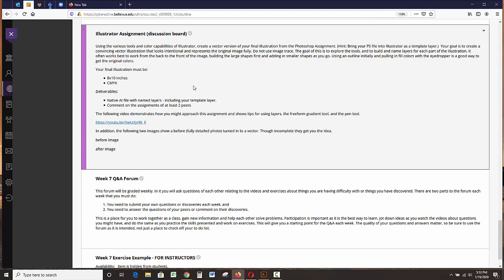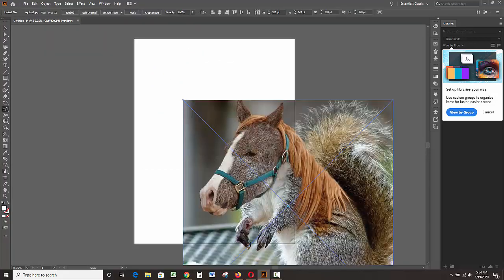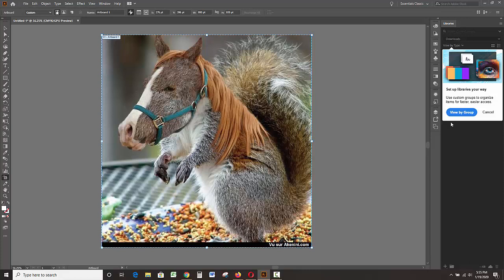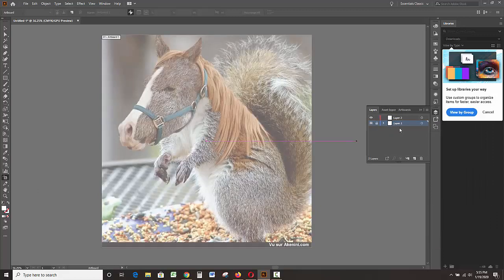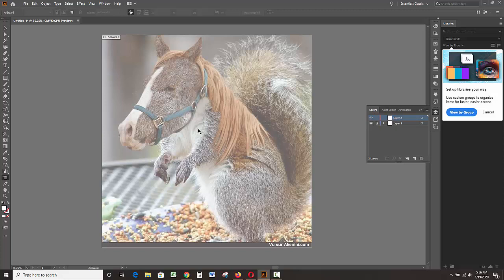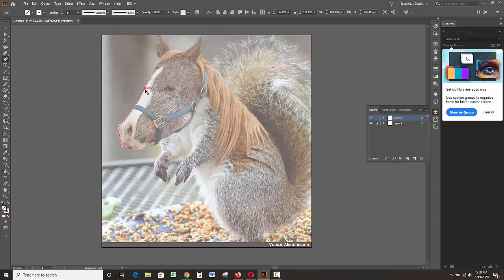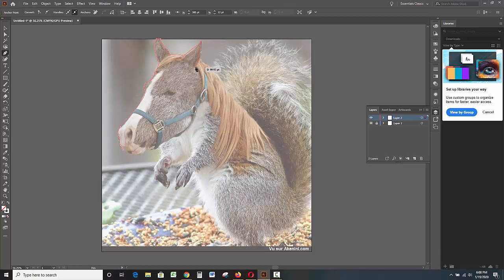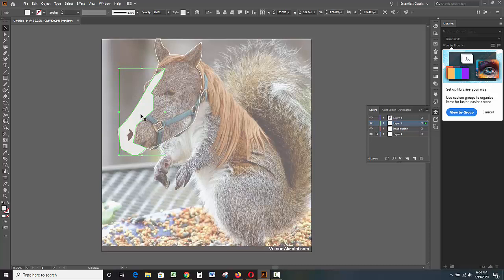Week 7 Overview